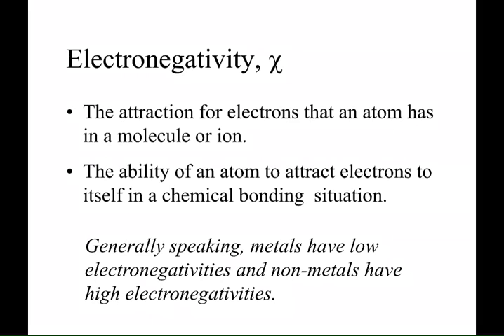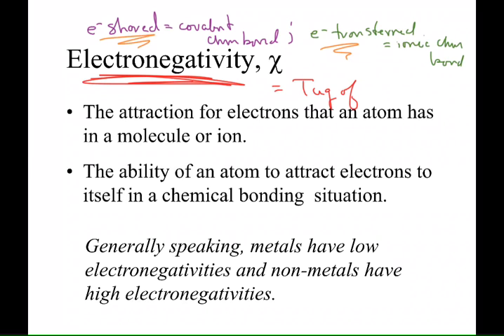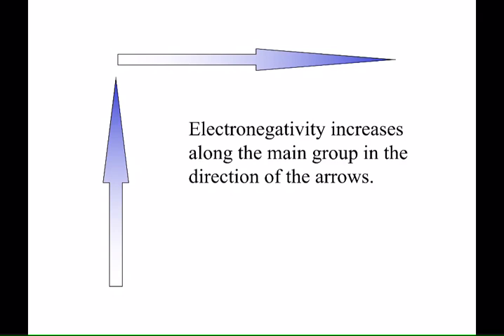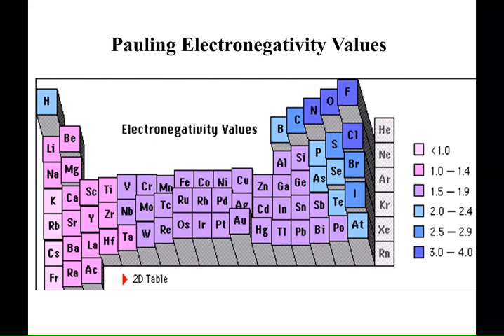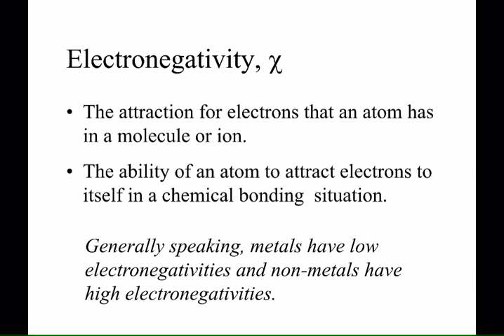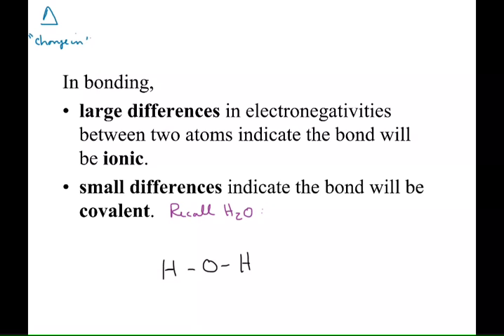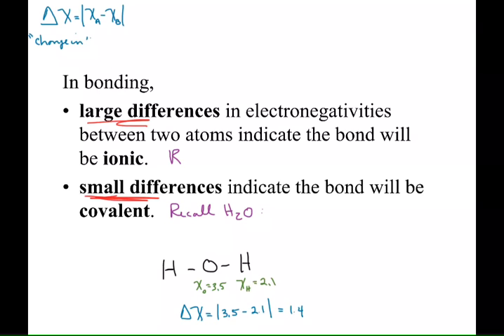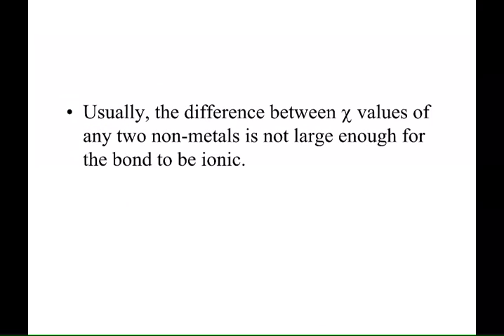CHM122 1_3_4 Electronegativity Ionic and Covalent Bonds